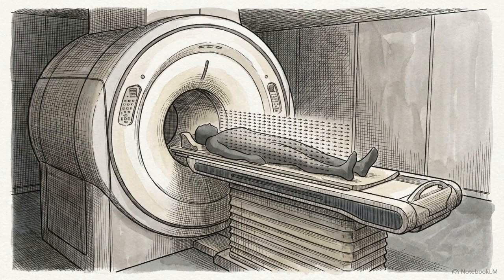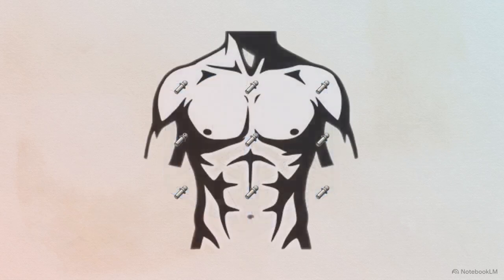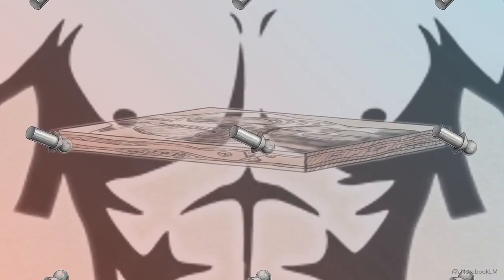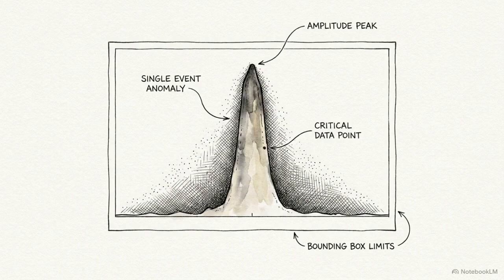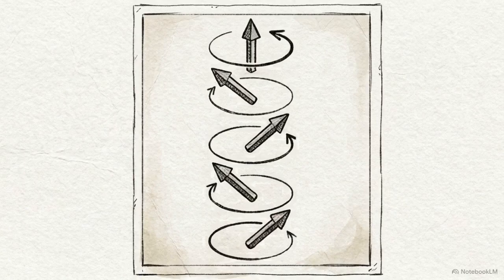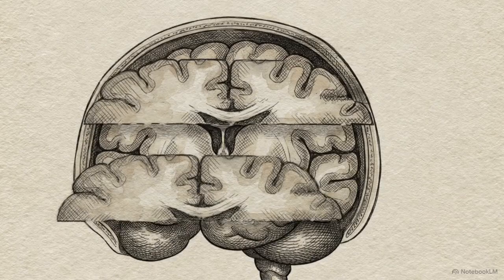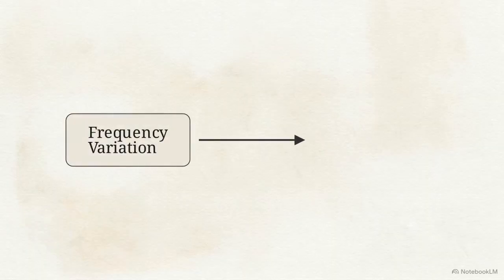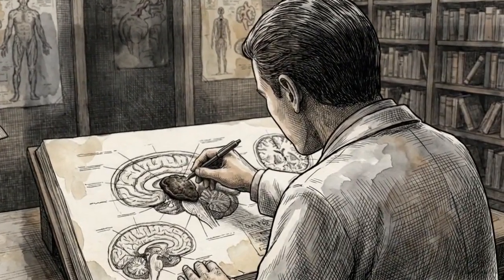Master Physics of Spatial Encoding - slice selection, frequency and phase encoding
Struggling with how MRI knows “where” the signal comes from? Master slice selection, frequency encoding, and phase encoding in minutes—this is a guaranteed exam question.